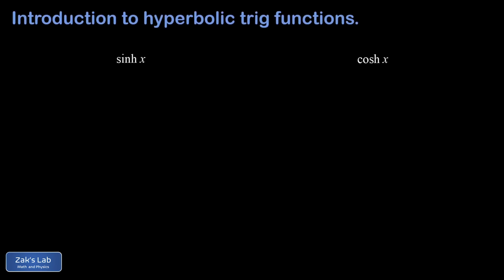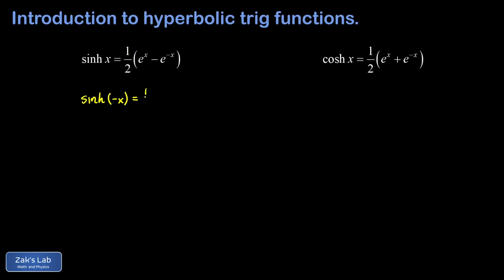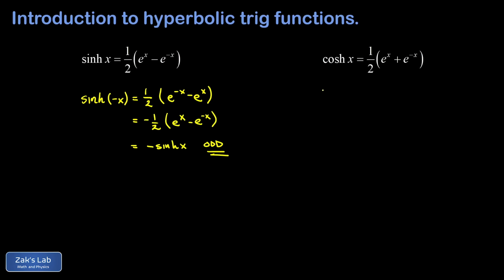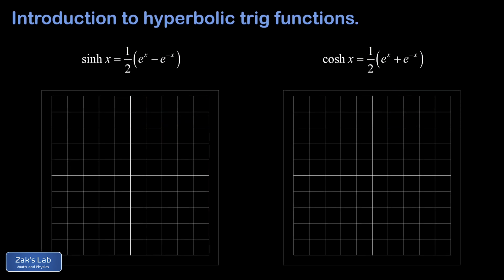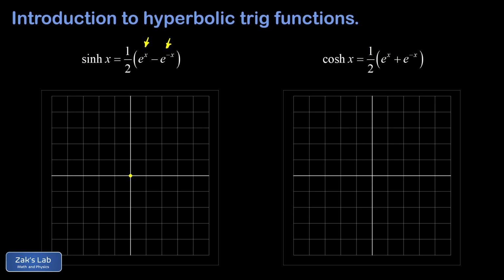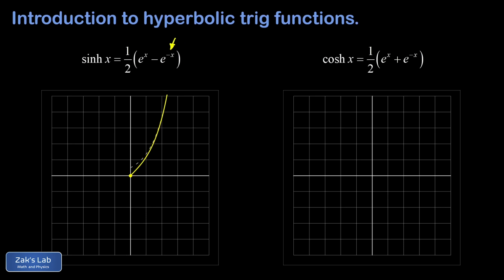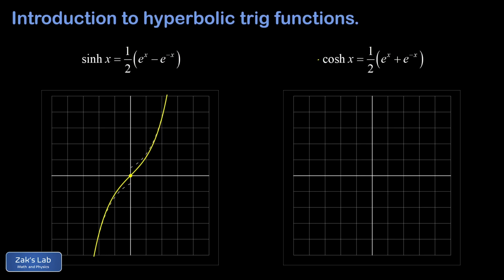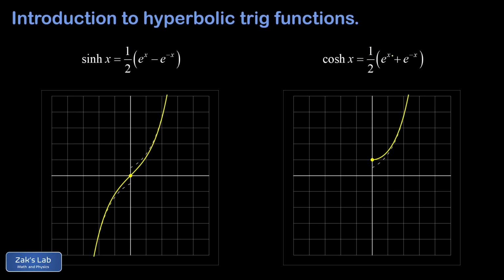Introduction to sinh(x) and cosh(x): parity and graphs of the hyperbolic functions.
In this introduction to sinh(x) and cosh(x) (the basic hyperbolic functions), we give the definitions of sinh(x) and cosh(x), we explore the parity (even or odd behavior) of these functions, and we sketch the graphs of the hyperbolic functions.

We start with the definitions of the hyperbolic functions in terms of common exponentials:  sinh(x)=1/2(e^x-e^-x) and cosh(x)=1/2(e^x+e^-x).

Next, we test the parity of the hyperbolic sine function.  We replace x with negative x, and the result simplifies to -sinh(x), which means the hyperbolic sine is odd.  Now we test the parity of the hyperbolic cosine function by replacing x with -x, and the result simplifies to cosh(x), so the hyperbolic cosine is even.  We expect to see odd symmetry (rotational symmetry of 180 degrees about the origin) in the graph of the sinh function, and we expect to see even symmetry (reflection symmetry about the y-axis) in the cosh function.

To sketch the graph of sinh(x), we begin by evaluating sinh(0) which is zero, so sinh(x) passes through the origin.  Next, we investigate the long run behavior as x becomes larger and positive.  In this case, the exponential term e^x dominates the difference, because e^-x becomes negligible as x becomes large.  This means the hyperbolic sine function has an exponential asymptote:  1/2e^x.  We plot the asymptote and see that the actual graph of the hyperbolic sine function approaches this asymptote rapidly as we move right of the origin.

Next, we look to the left of the origin, and we see that the exponential e^-x now dominates the hyperbolic sine function.  This means sinh(x) is well approximated by -1/2e^-x as x moves farther to the left of the origin.  Again, this is an exponential asymptote, and we see the actual graph of sinh(x) rapidly approaching -1/2e^-x as we move left of the origin.

We make similar arguments for the cosh function:  we start by evaluating cosh(0) which is 1.  To the right of the origin e^x dominates and we get an exponential asymptote 1/2e^x, while to the left of the origin cosh(x) is approximated by 1/2e^-x.  We see the actual graph of the cosh function approaching these asymptotes rapidly to the right and left of the origin.

Now we check using what we know about parity and graphs:  the graph of the hyperbolic sine function does indeed have a 180 degree rotational symmetry about the origin, which agrees with our algebraic proof that sinh(x) is odd.  Similarly, the hyperbolic cosine function has reflection symmetry about the y-axis which agrees with our proof that cosh(x) is even.